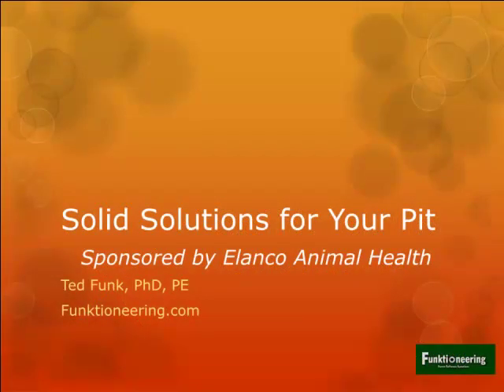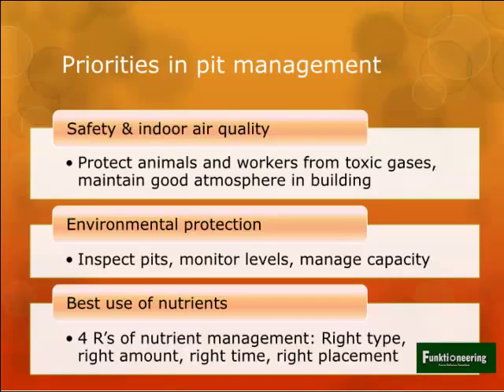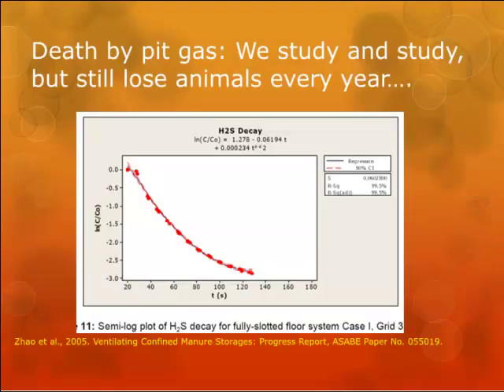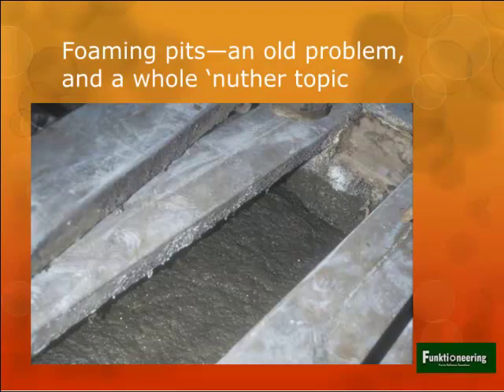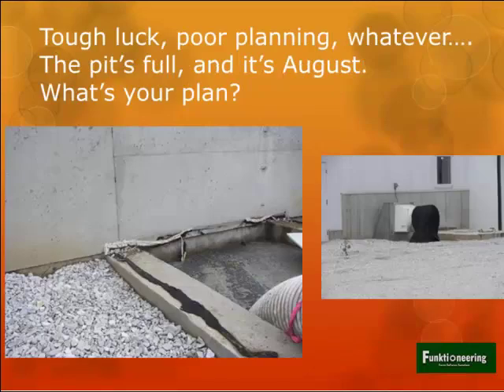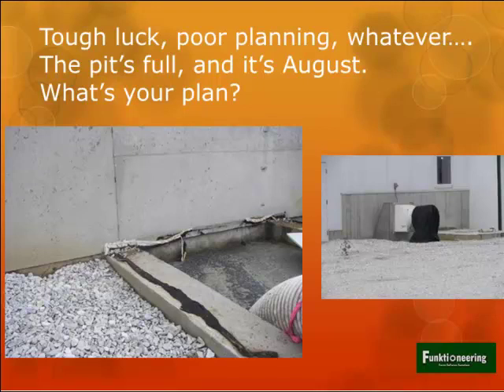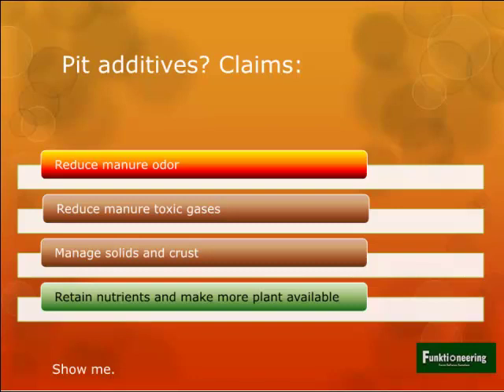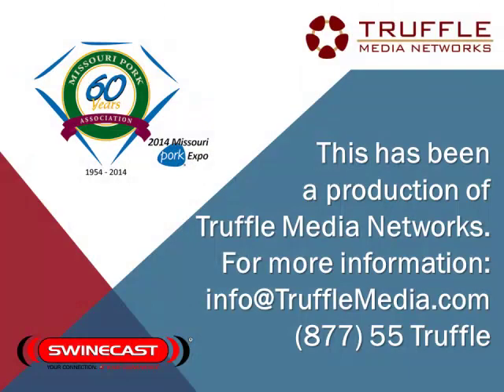Dr. Ted Funk - Solid Solutions For Your Pit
Solid Solutions For Your Pit - Dr. Ted Funk, Ted Funk Consulting, from the 2014 Missouri Pork Expo , February 11 - 12, 2014, Columbia, MO, USA.